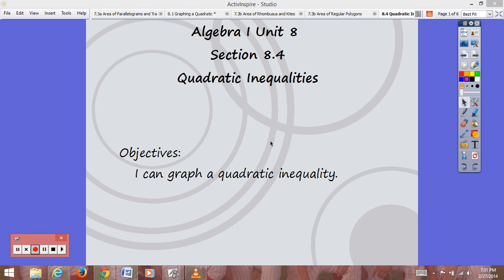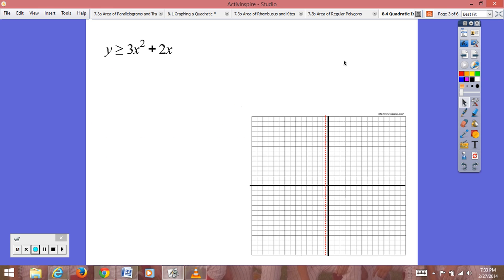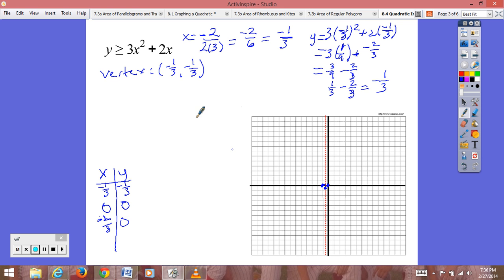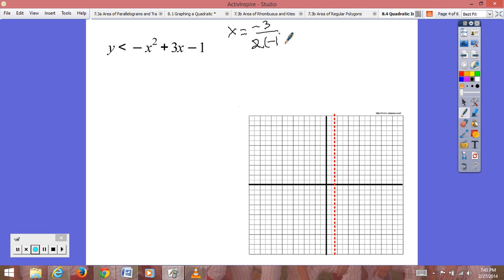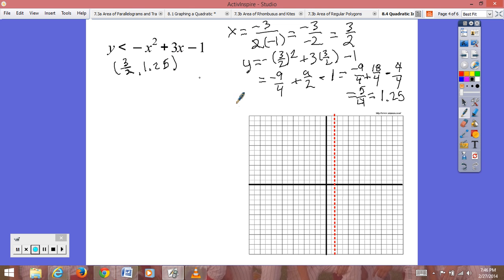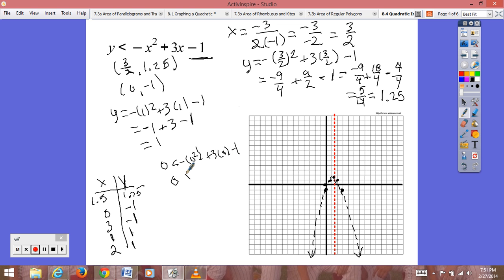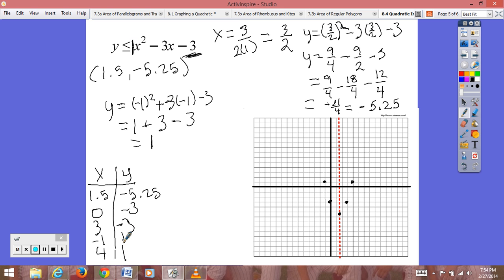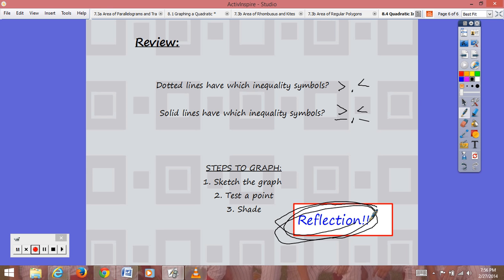Algebra 8.4 Graphing Inequalities